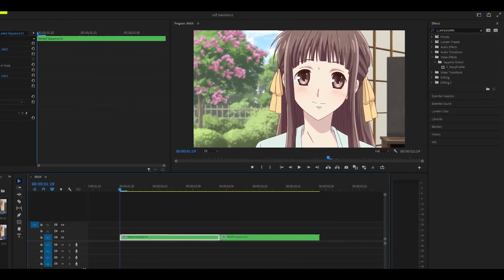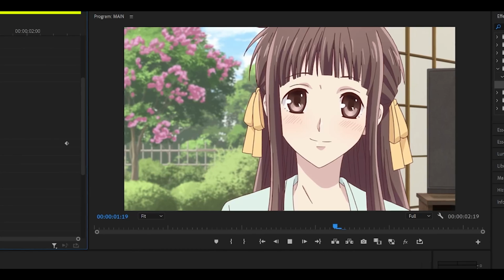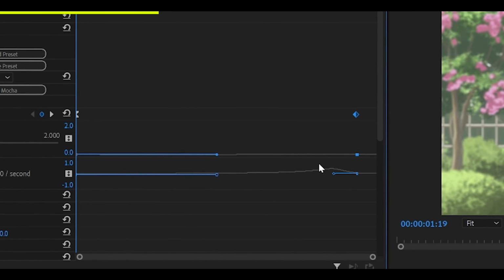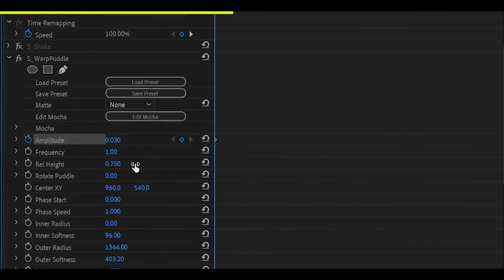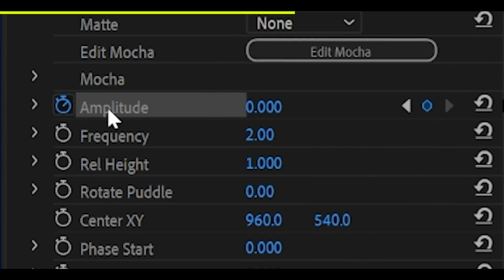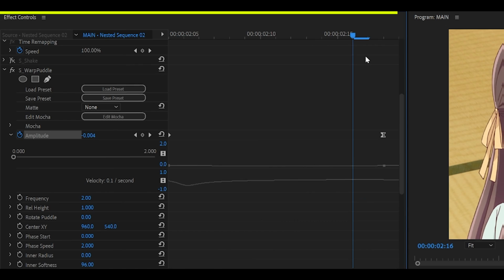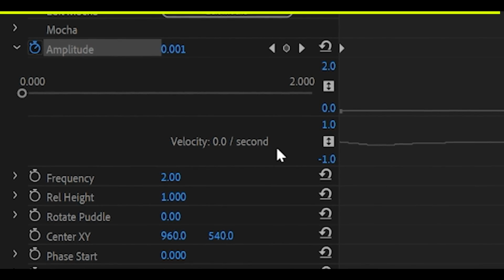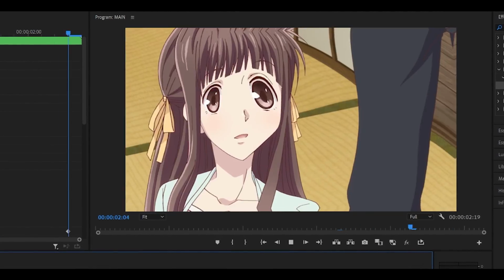Soft Warp TRANSITION Tutorial! - Premiere Pro (for Edits/AMVs)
Here's how to make a soft warp transition in Premiere Pro using the S_WarpPuddle effect! (Sapphire required). These kinds of soft transitions are commonly used on soft / aesthetic editing styles, and there aren't many tutorials out there for them (including After Effects tutorials) which surprised me! You can pair this warp transition with zoom ins/outs, flashes, and more.

🗣 SOCIALS!

Timestamps:

0:00 Overview
0:14 Settings (clip 1)
1:03 Settings (clip 2)
2:23 Result

- sumwun x oxela / night savannah
- jeiku / nocturne for the ghosted